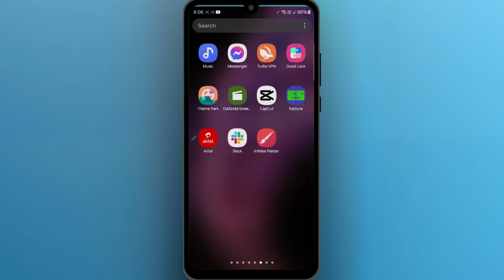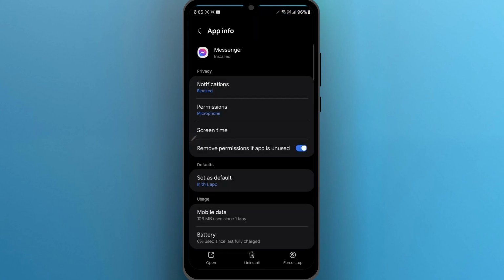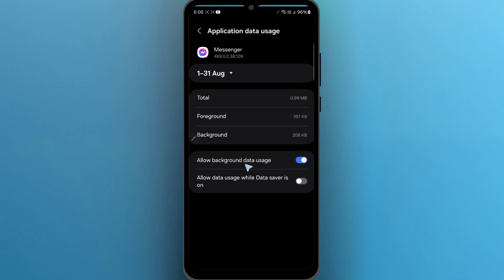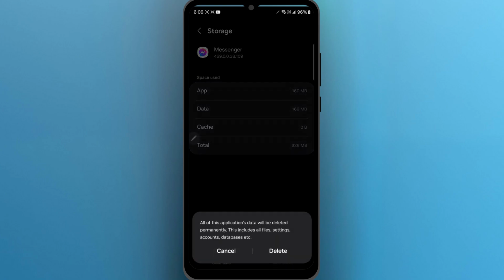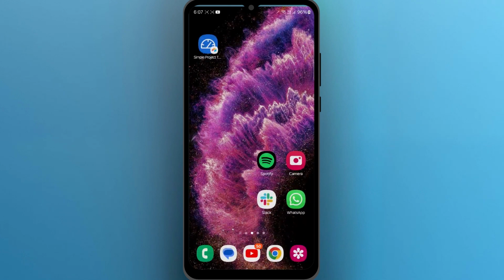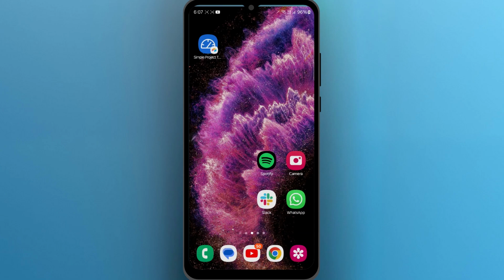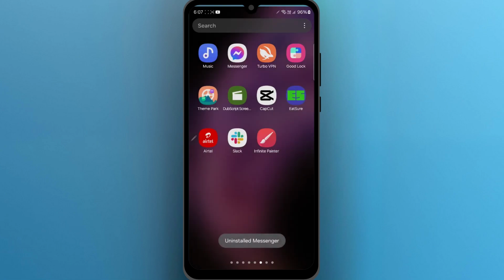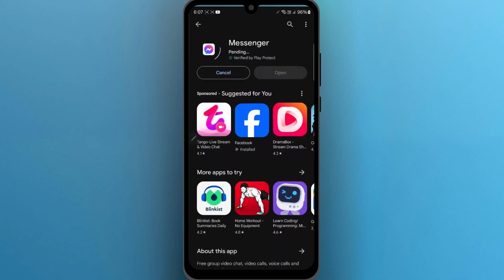How to Fix Messenger People Option Not Showing Problem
In this video we tell you How to Fix Messenger People Option Not Showing Problem. So if you watch the whole video you know at the end of the video How to Fix Messenger People Option Not Showing Problem